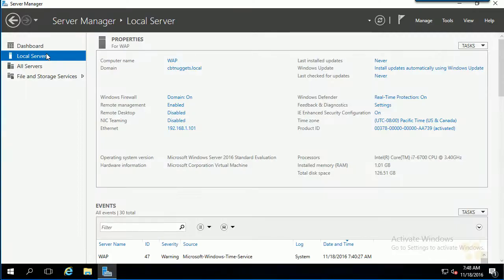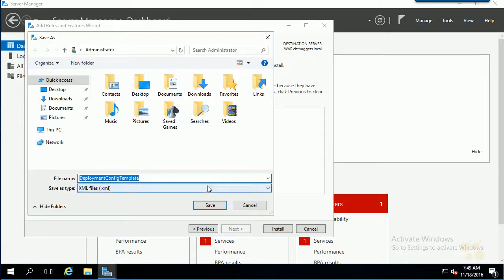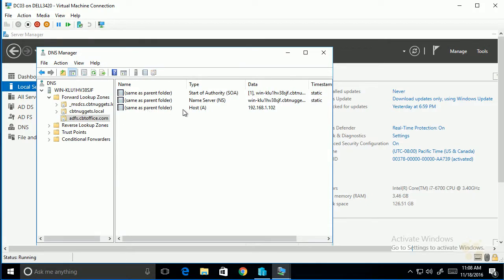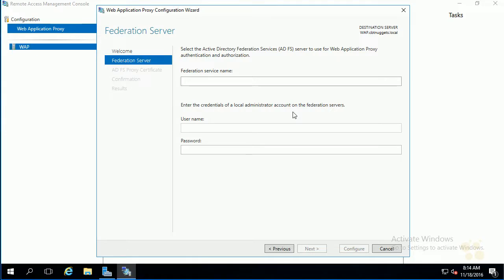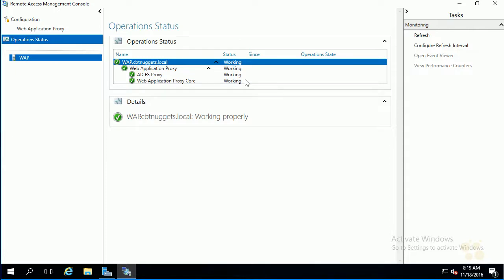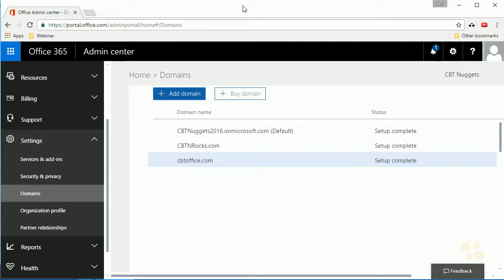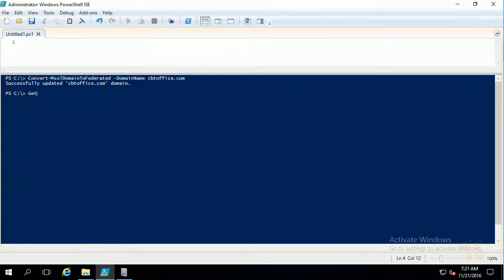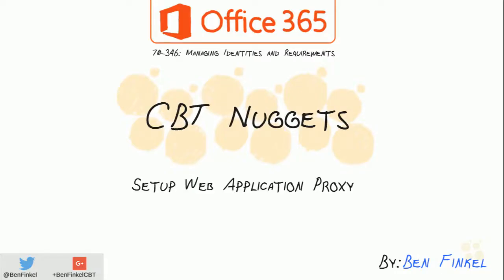17 Web Application Proxy WAP Setup - Microsoft Office 365 full course tutorial